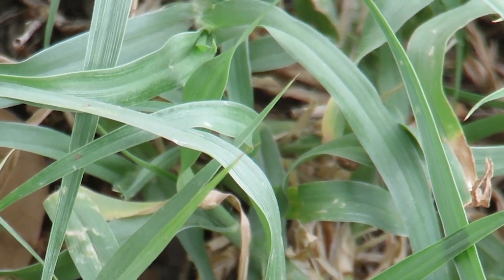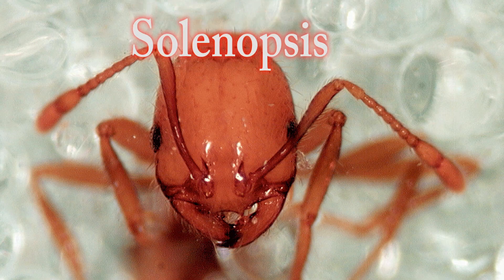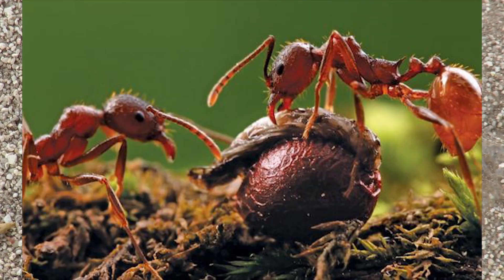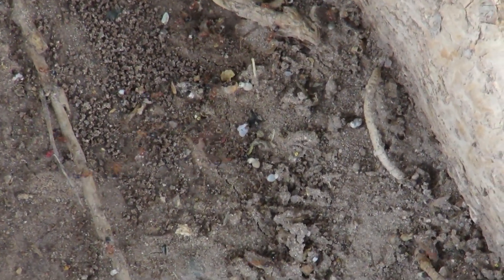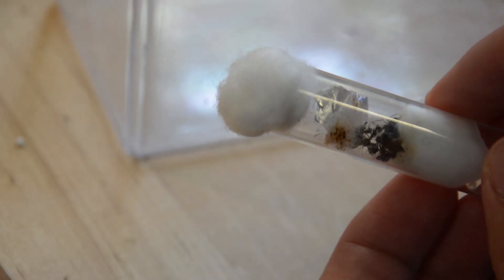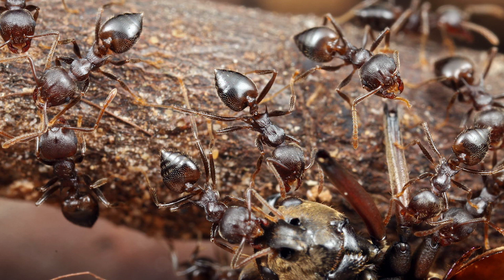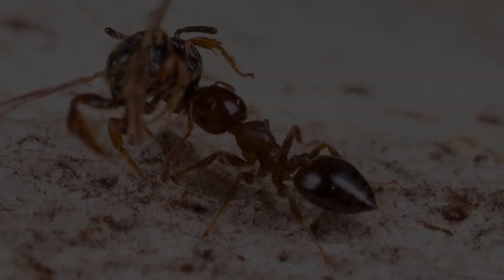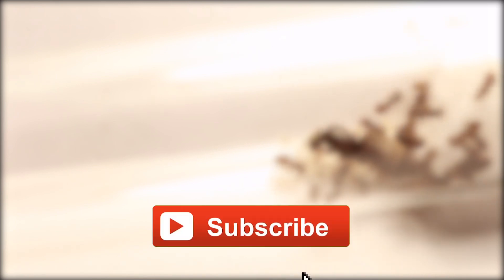The Amazing Ants Of Mexico!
In this video, Antopia hk will be showing all of you guys about the ants of mexico! Enjoy!

As I have been on vacation and all my photos are on my hard drive, I had to take pictures online, so here are the long credit lists for them :)